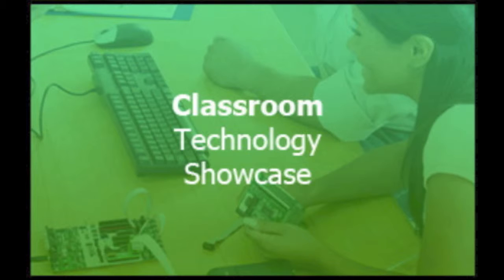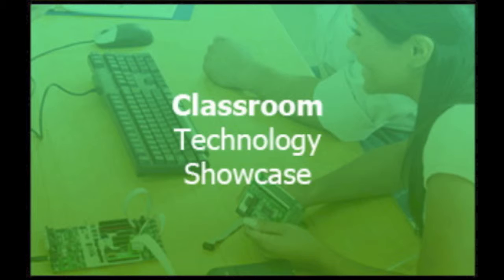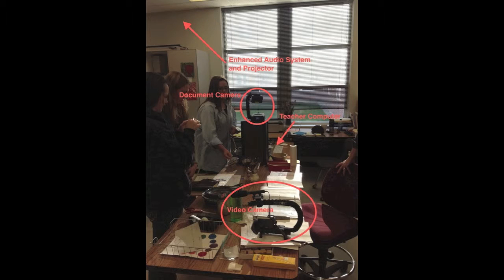Classroom Technology Showcase 9-24-12